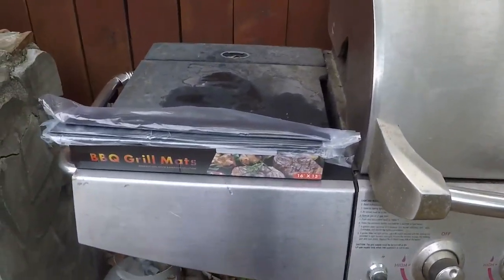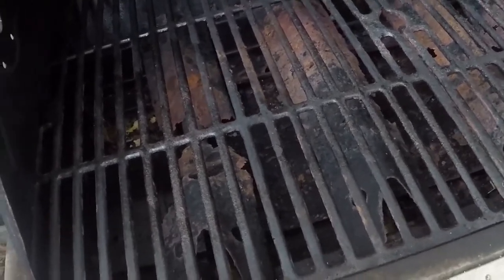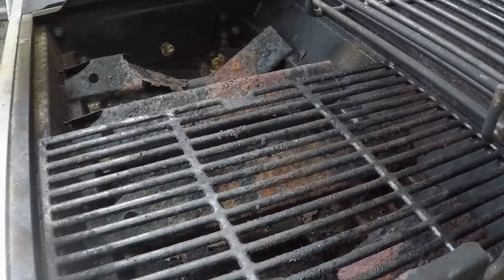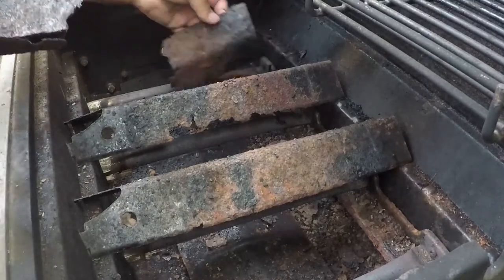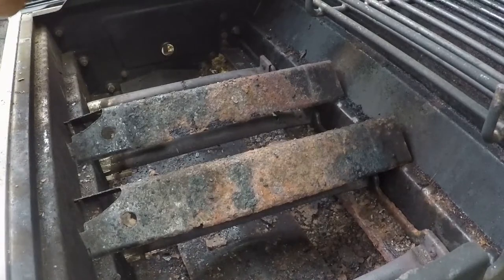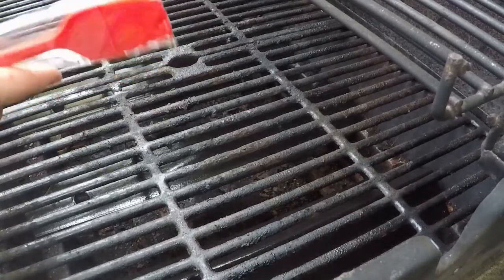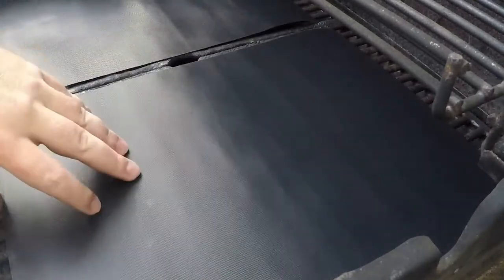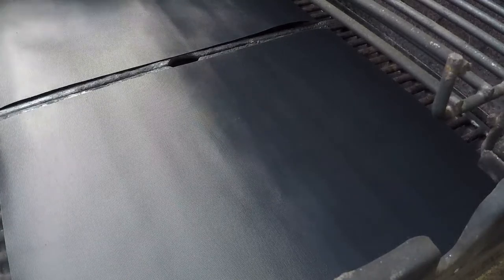Installing Porcelain Steel Heat Plate Replacements & Grill Mats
Finally replaced the set of heat plates over my gas tubes and check out some grill mats.. Uniflame GBC850W